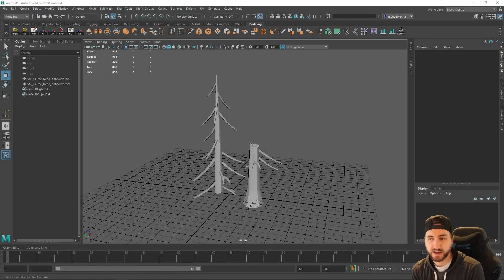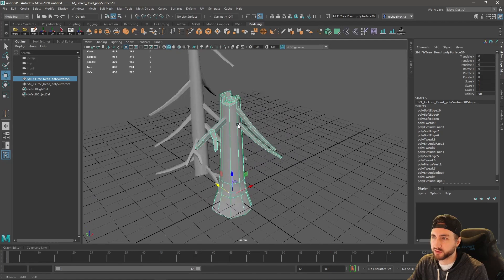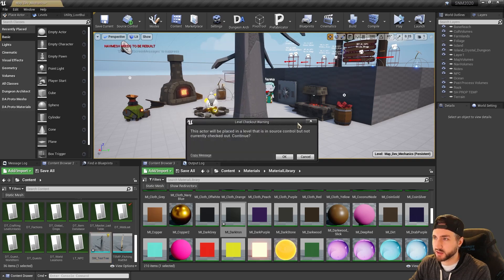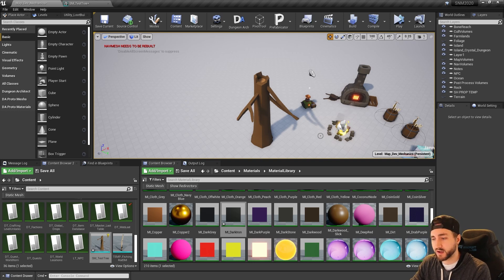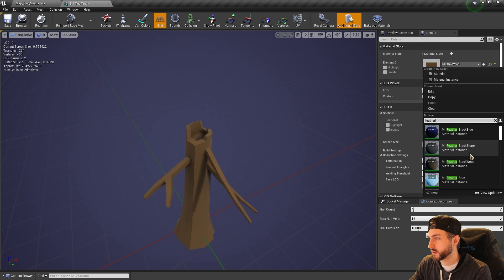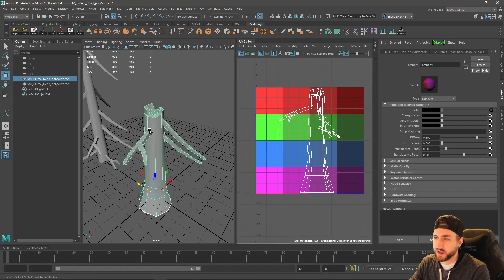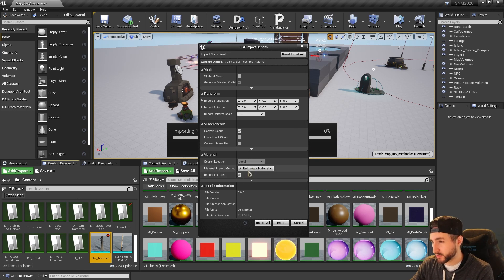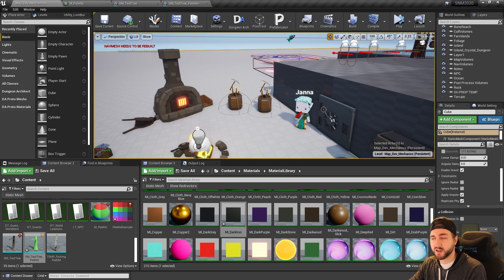Unreal Engine Stupid Easy 3d Art Pipeline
This video is a quick walkthrough of my Maya to Unreal Engine pipeline. It's super fast and easy and is great for smaller projects, low poly and game jam games. If you want more tutorials, explanations or walkthrough videos like this, let me know.

I really enjoyed making this one and would love to do more like this.